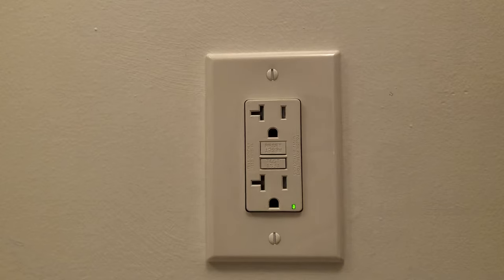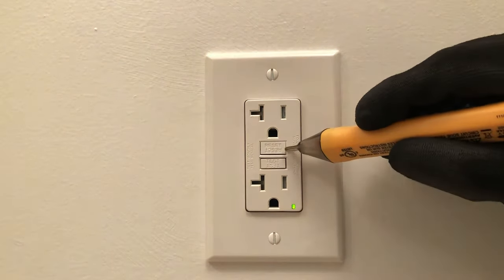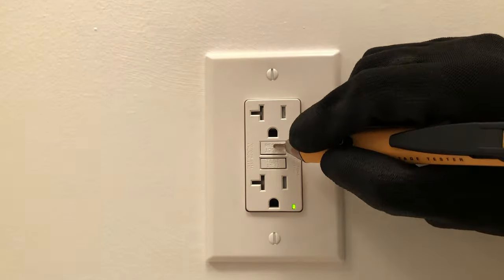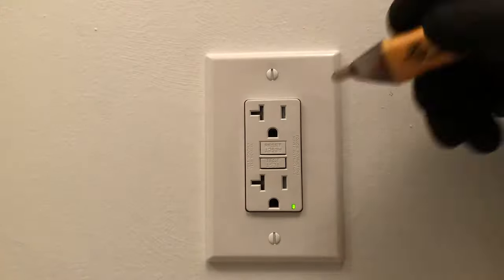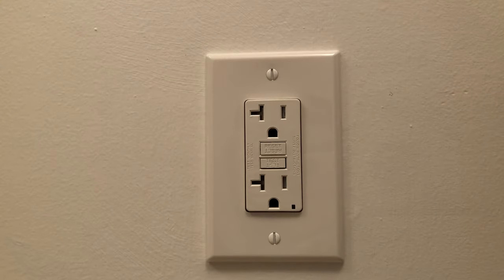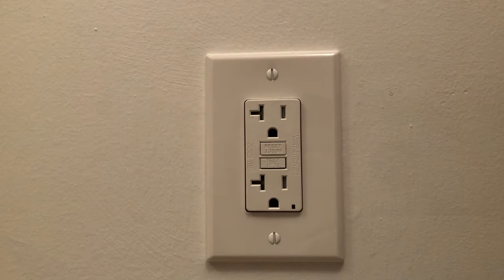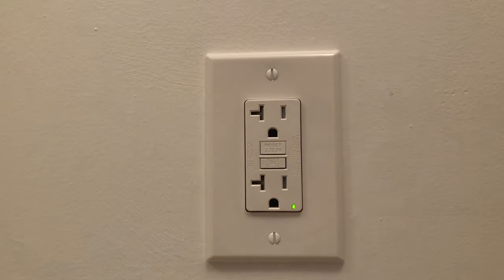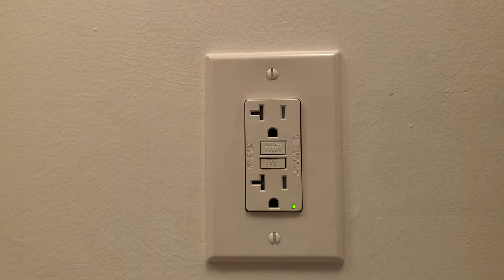How to test a GFCI - How to troubleshoot a GFCI - The Electrical Guide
This video shows you how to simply and safely test a GFCI receptacle.
Generally receptacles that don't work outside your house are fed from the load side of a GFCI that has been tripped and resetting all your GFCIs is usually the solution.